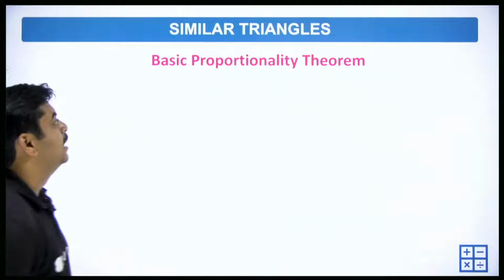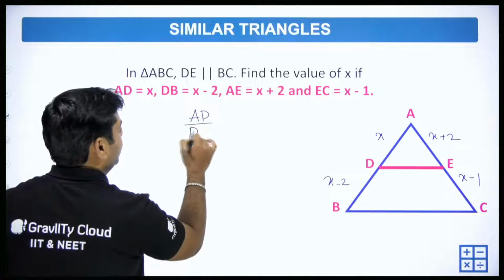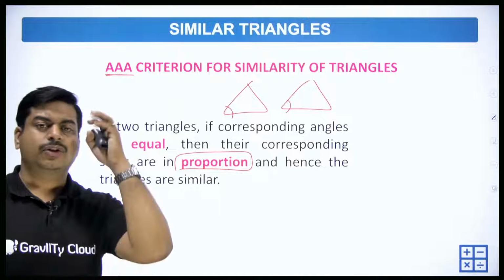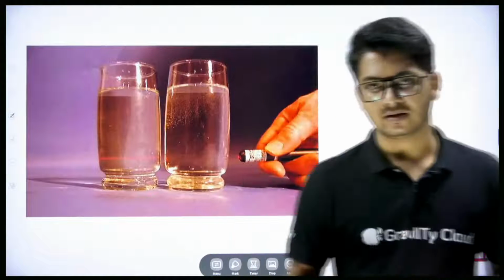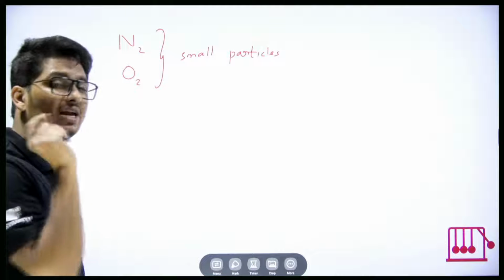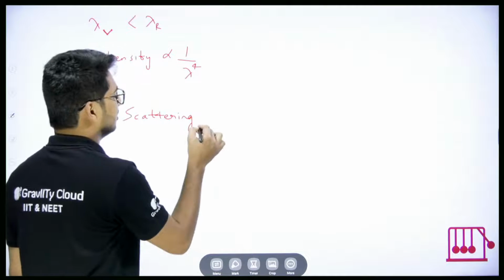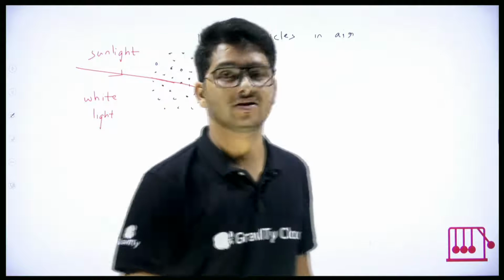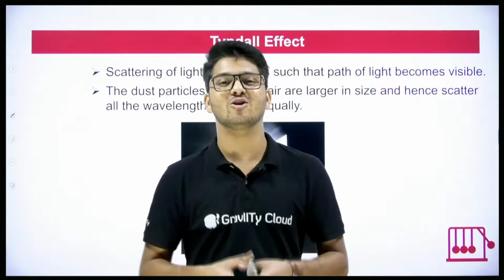Similar Triangles - 2 | Class 10 | Maths | CBSE, ICSE, NTSE, Olympiad, IIT & NEET Foundation